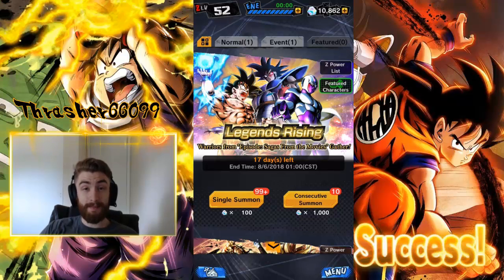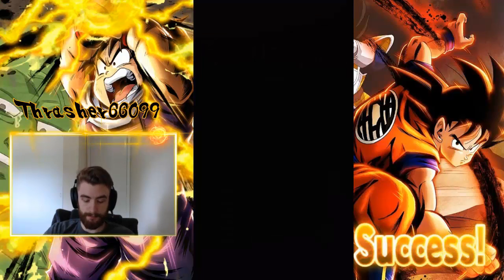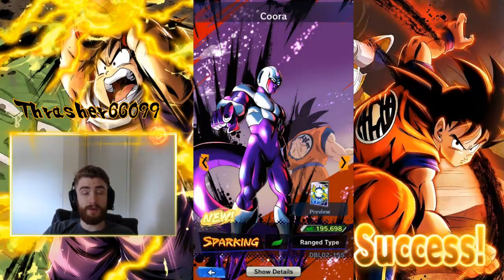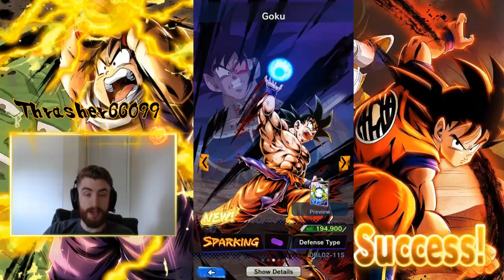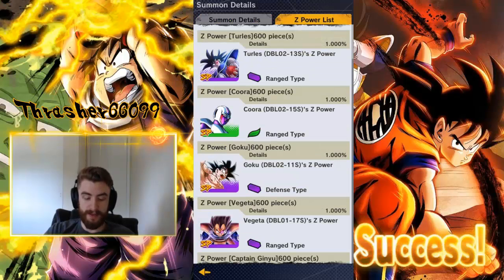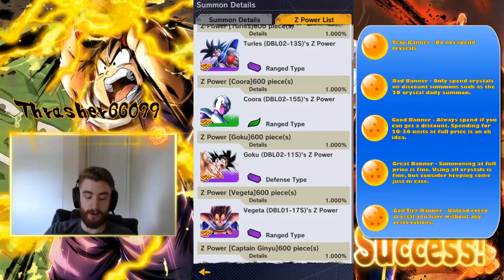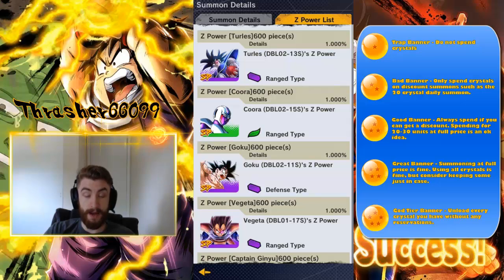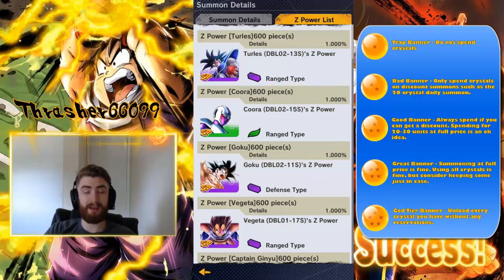DB Legends - Legends Rising Banner Summon Review Turles Coora Cooler 1 hand SB Goku Dragon ball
DB Legends - Dragon Ball Legends
The Legends Rising Banner is out. You can now summon Turles, Coora / Coola / Cooler / however you want to say it, and 1 hand spirit bomb goku. Let's review it to see if the 2 villains and sb goku are worth the crystals.